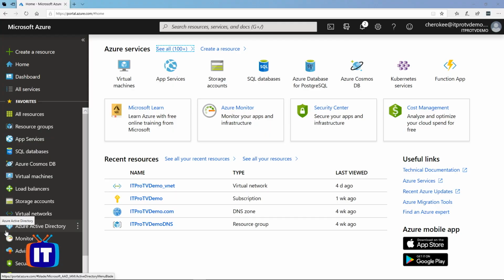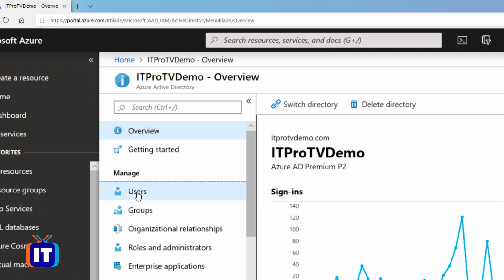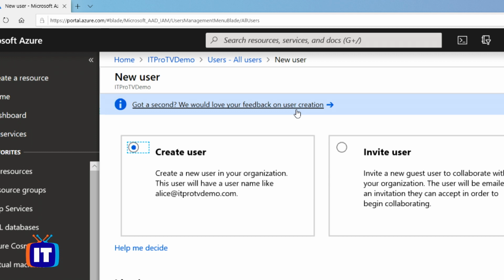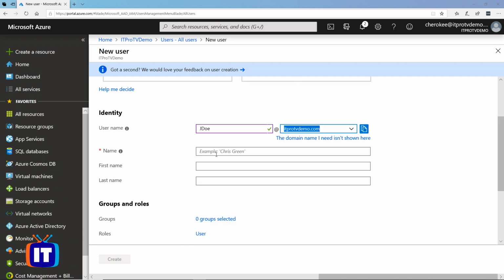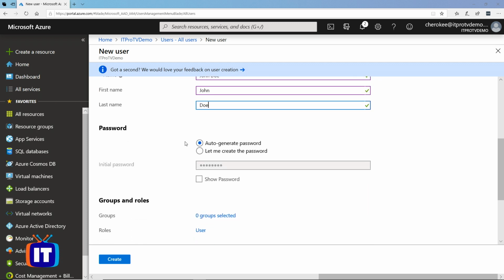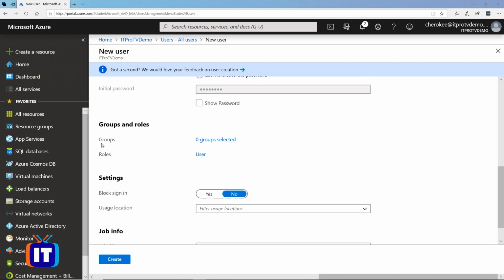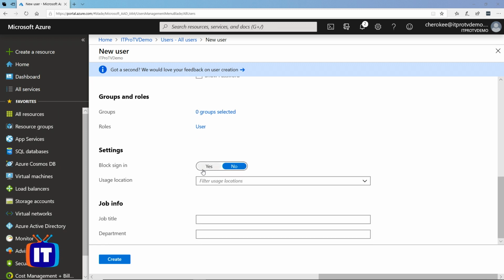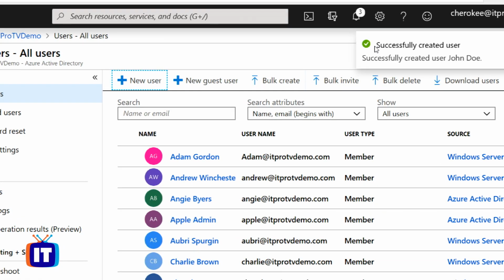How to create an Azure Active Directory User | An ITProTV QuickByte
In the step-by-step guide, ITProTV edutainer Cherokee Boose shows you how to create a user in the Azure Active Directory.

Free Microsoft Training! ITProTV has two Microsoft IT certification courses available for free, just become a member of ITProTV to watch.

Enjoying this show? Get access to more online IT skills and certification training from ITProTV. Home of binge-worthy learning, ITProTV offers teams and individuals 5800+ hours of engaging & effective on-demand video training for the latest technology skills. Watch live or on-demand daily.